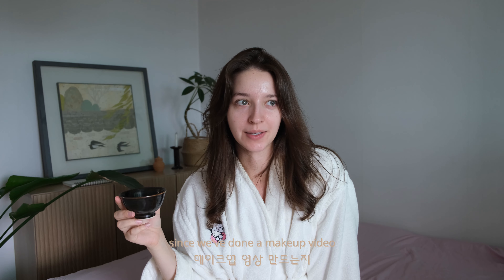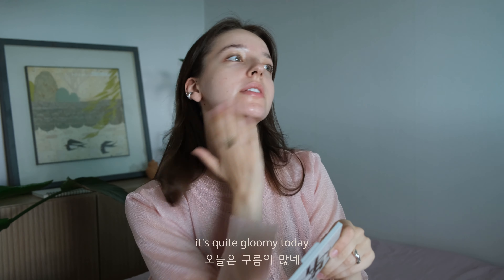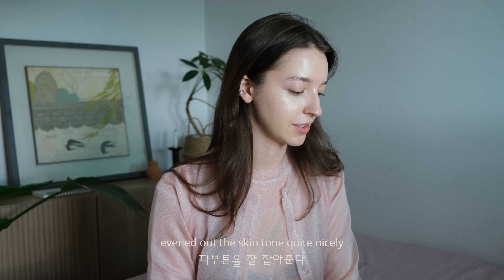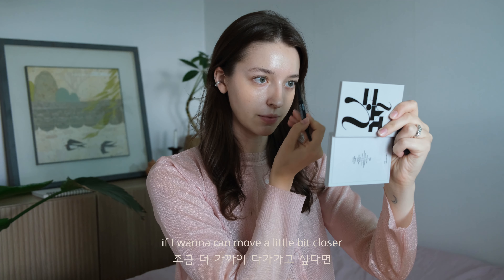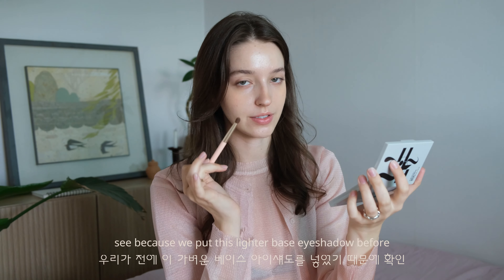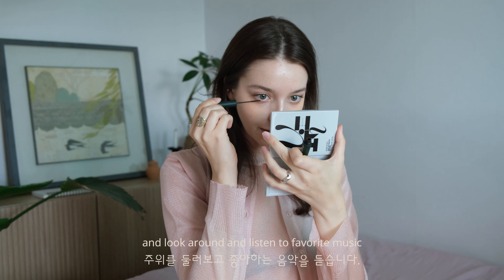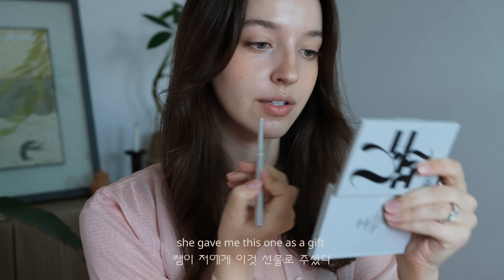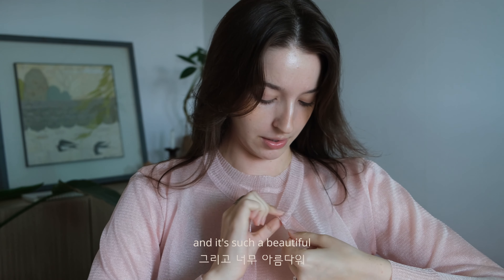soft fall make up 한국어 자막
got inspired by autumn
did a fall make up with muted tones and natural colors

filmed with fujifilm xt3

Adi Goldstein-Tear Away
Adi Goldstein-Quiet Rain
Adi Goldstein-Deep Water
Adi Goldstein-Down That River

wearing

INSTAGRAM   ♡   @angelinadanilova
TELEGRAM     ♡   @geligram
TIKTOK            ♡   @danilovangelina